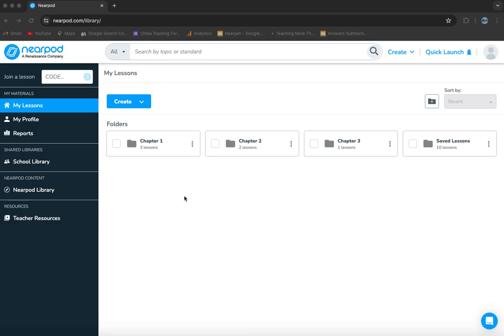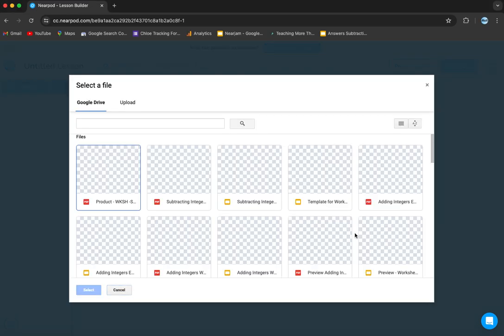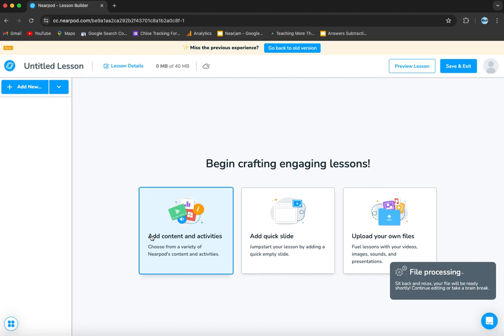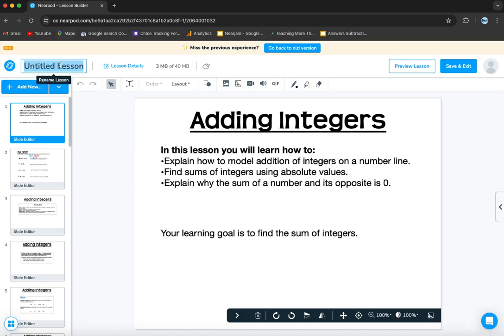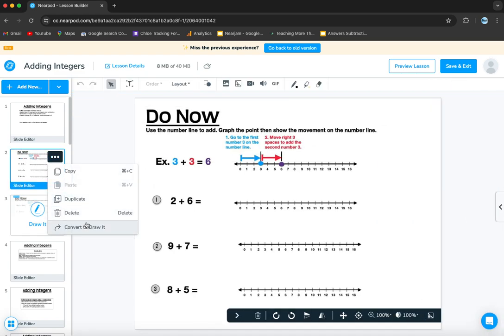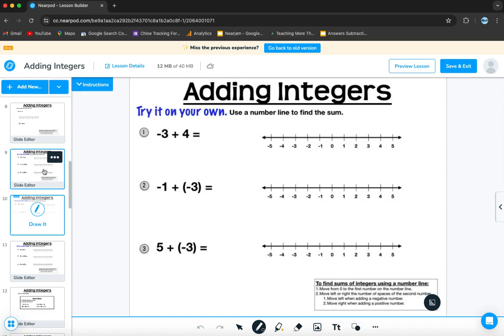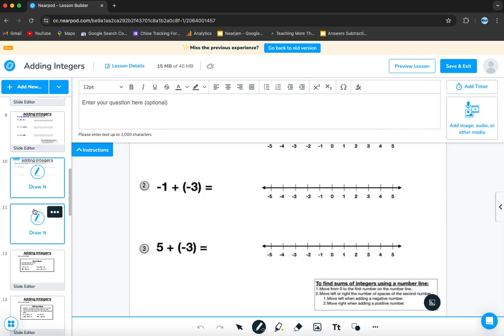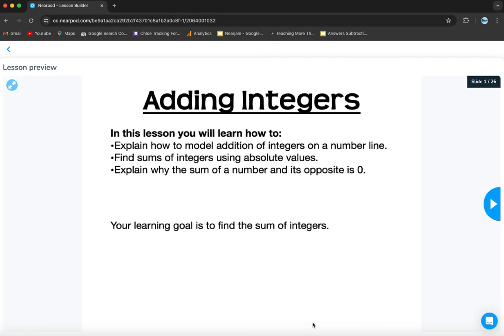How to insert Google Slides into Nearpod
Learn how to insert Google Slides into Nearpod and convert student slides to "Draw It" slides. Keep ownership of your lessons by creating and storing them on your compute or drive. Then upload them to Nearpod.

This allows you to purchase lessons from teacher-made stores like TPT and use the lesson in Nearpod.